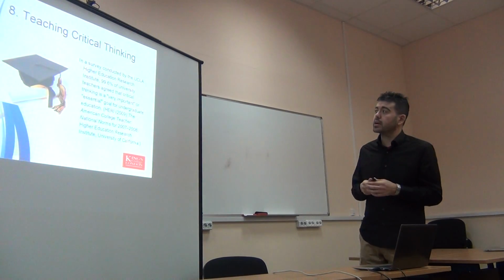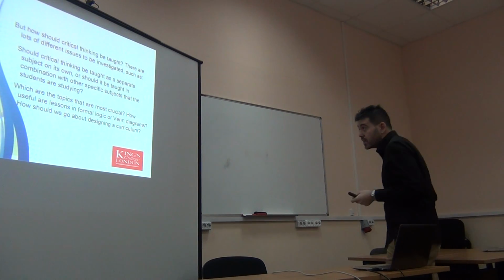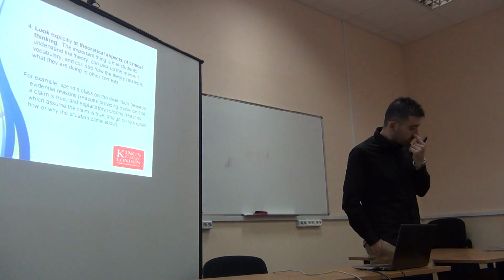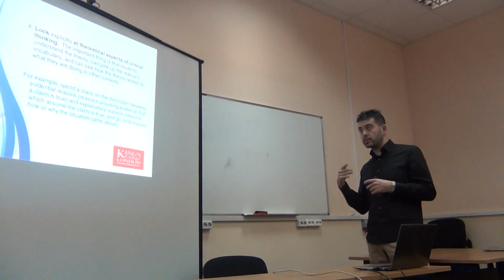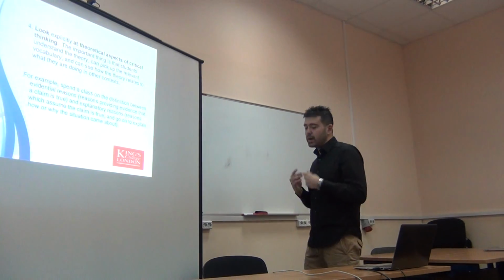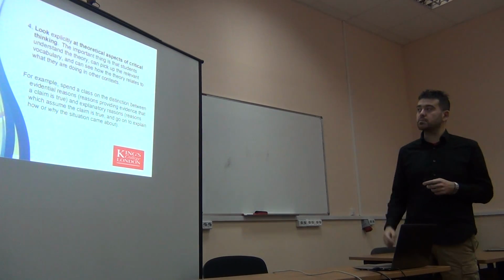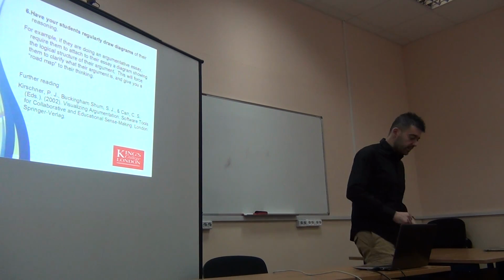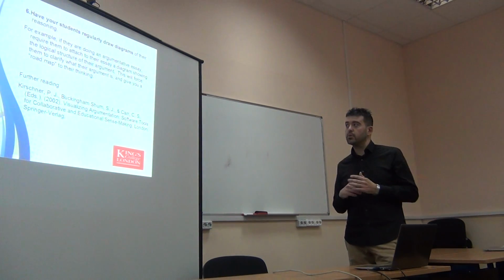Critical Thinking: an introduction (5/8)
Higher School of Economics (Moscow), February 13, 2017.
Teaching critical thinking.